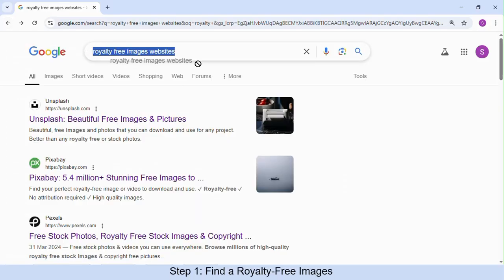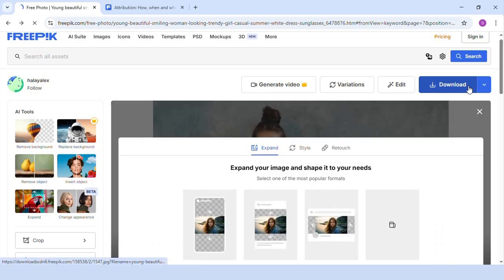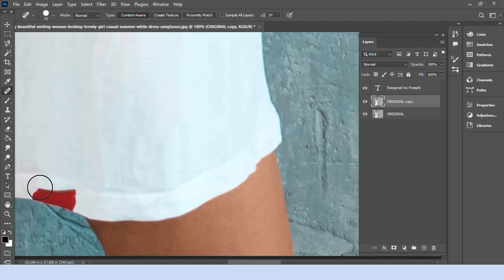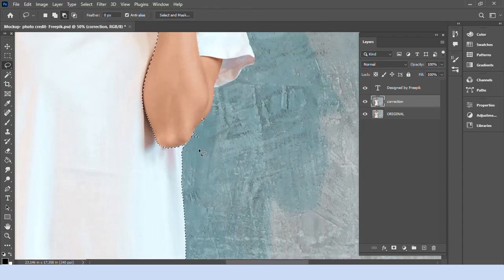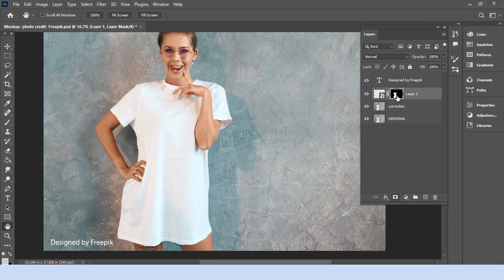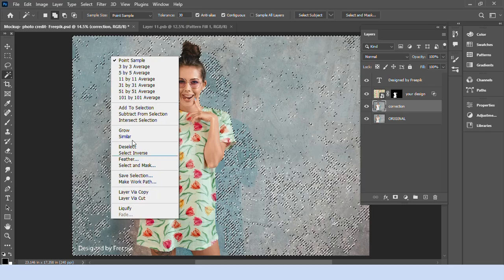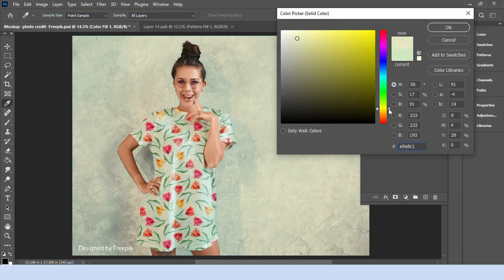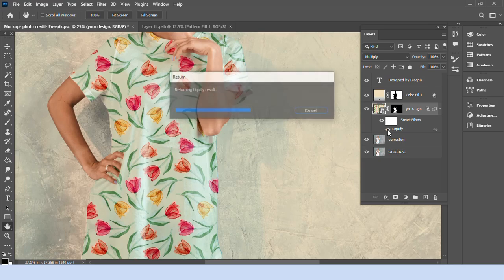Create Realistic Fabric Mockups Using Free Images in Photoshop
In this tutorial, I'll show you where to find free images, how to edit them in photoshop, and how to apply your pattern to make it look realistic on the fabric.
Perfect for Surface Pattern Designers, Textile artists or anyone selling on Spoonflower or other POD platforms.

1. Freepik
2. Unsplash
3. Pexels
4. Pixabay
5. Burst by Shopify

Timestamps:
0:00 - Intro
0:15 - STEP 1: Find a Royalty-Free Image
2:45 - STEP 2: Open the Image & Remove the Unwanted Elements
5:50 - Save the file
6:13 - STEP 3: Select the Fabric using Magnetic Lasso Tool
7:54 - STEP 4: Save your Pattern in the Pattern Swatches panel
8:42 - STEP 5: Apply Layer Mask to the selected fabric area
9:57 - STEP 6: Apply Blending mode & Adjust Blending options
11:08 - Select the Background to change the color (Optional)
11:24 - QUICK TIP: Taking a Black Dress Mockup
13:43 - STEP 7: Filter - Liquify